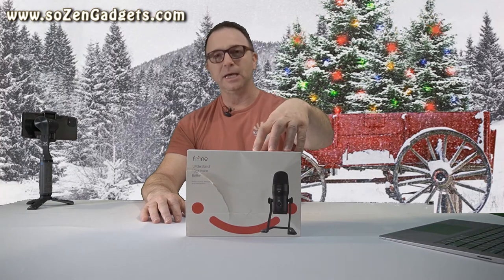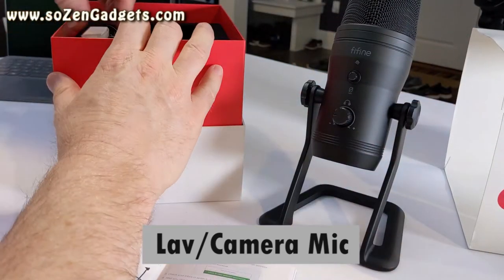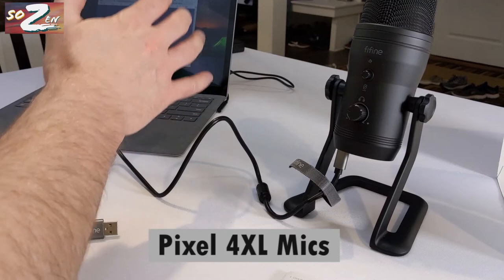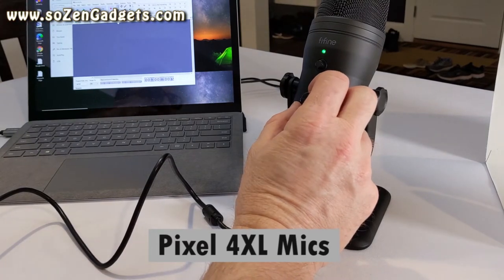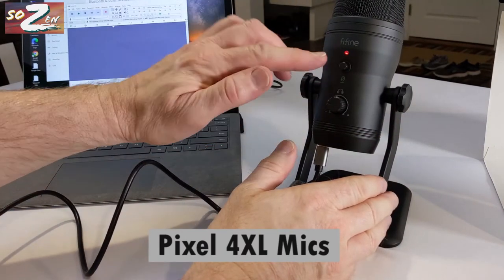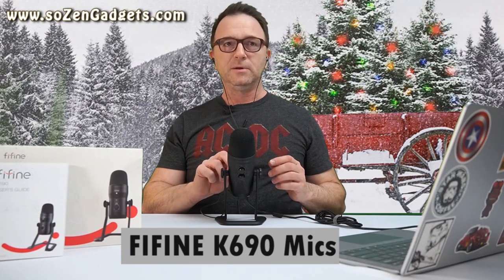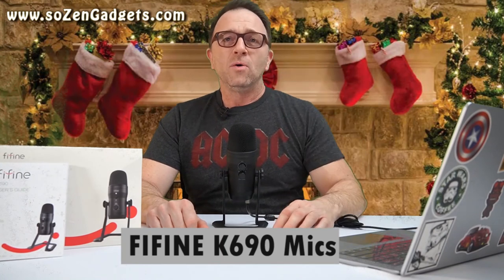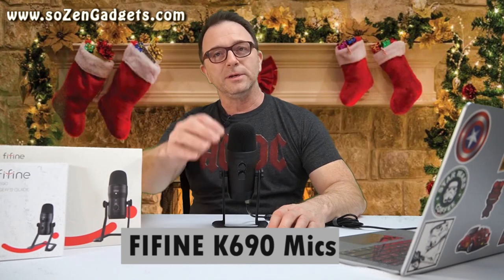FIFINE USB Microphone K690 setup, features, quality impressions and a little Christmas cheer too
The FIFINE USB Microphone K690 is a simple to use, huge audio quality improvement for your zoom calls or streaming.

This video covers setup, features, microphone audio quality and my impression of the K690 for home office usage.
*UK:* (K698 - doesn't have all 4 patterns)
*Canada:* (K698 - doesn't have all 4 patterns)

FiFine sent me this micropone for this review. However, whether I receive a product from a manufacturer or I purchase the product myself, my reviews are unbiased and meant to provide you the information you need to make an informed purchase decision.

*Read my full review on my website*
coming soon